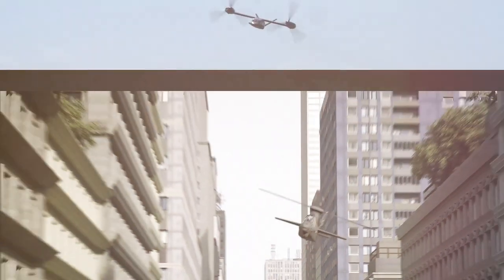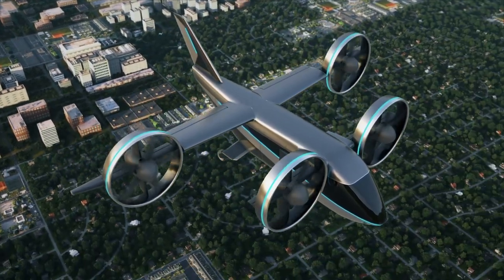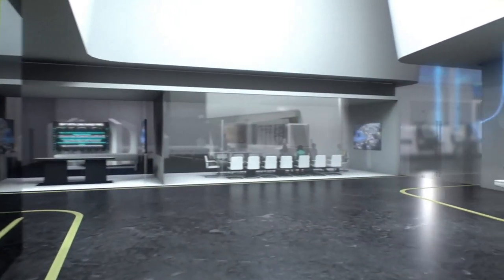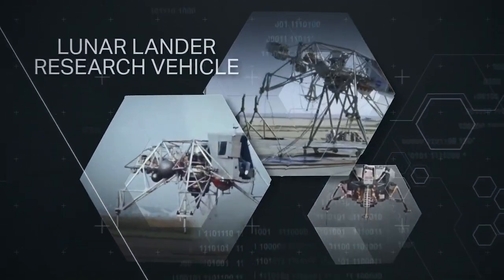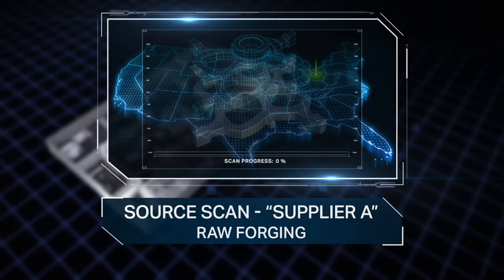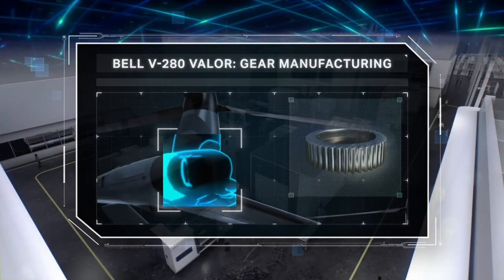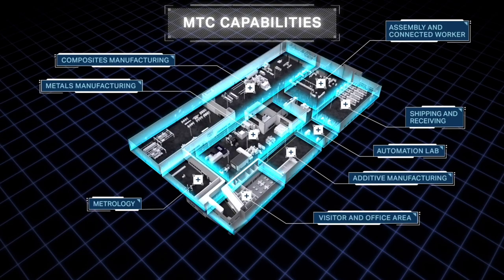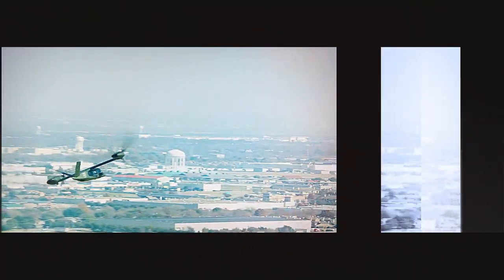Bell Takes Manufacturing to New Heights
As a finalist in both the U.S. Army’s FLRAA and FARA programs, Bell takes the next step to prove it can build the Bell V-280 Valor and Bell 360 Invictus faster, meeting the demand for affordability, sustainability and reliability.

Learn more about Future Vertical Lift and the Bell Manufacturing Technology Center